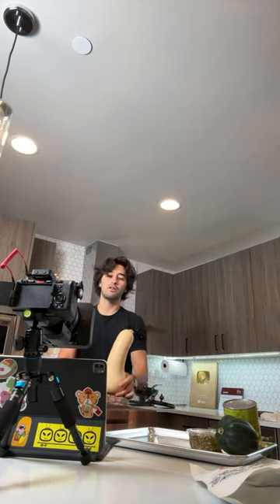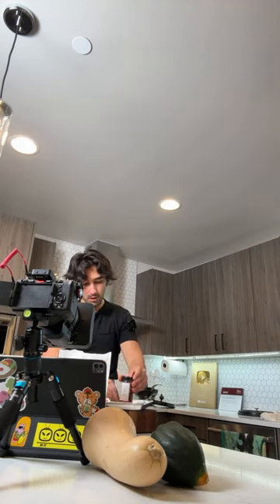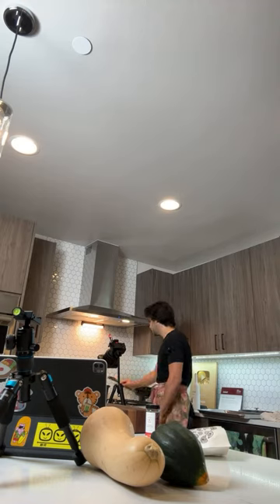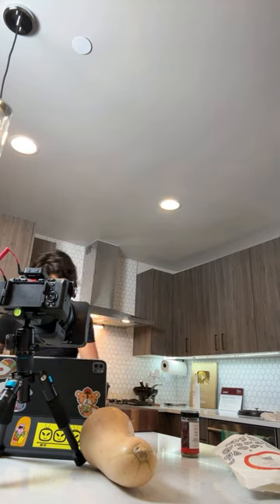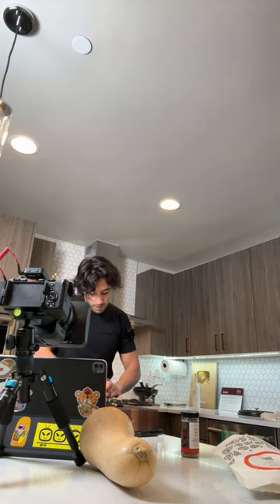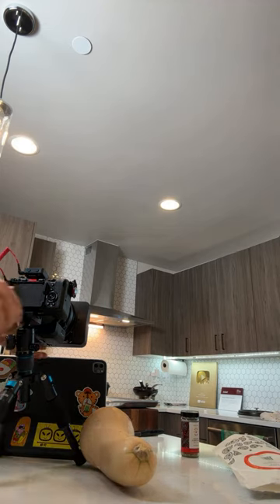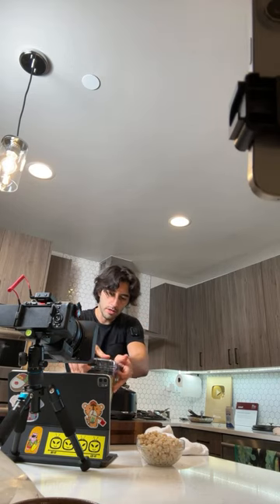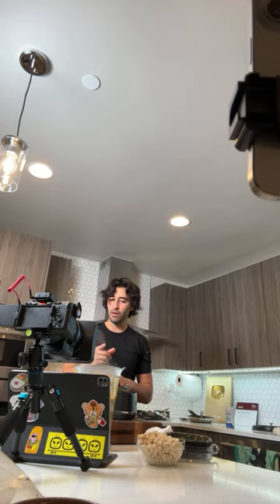Good soup day 6